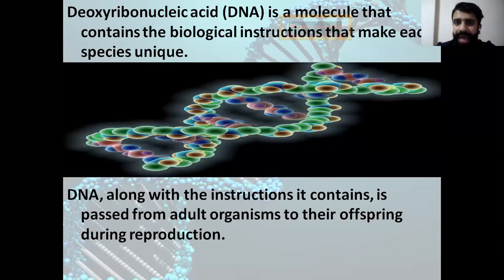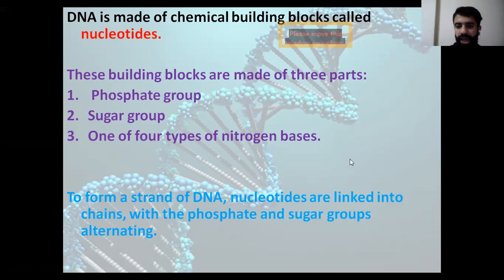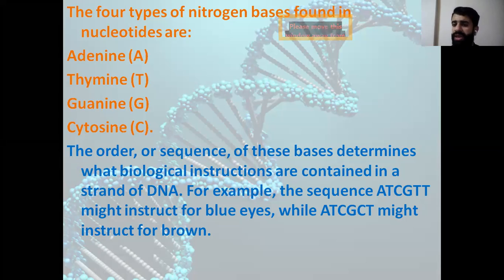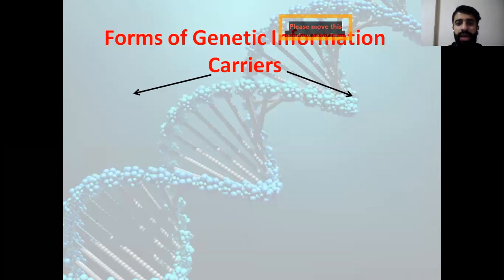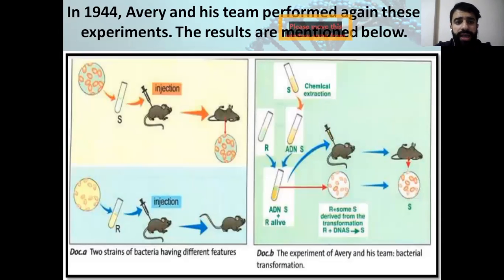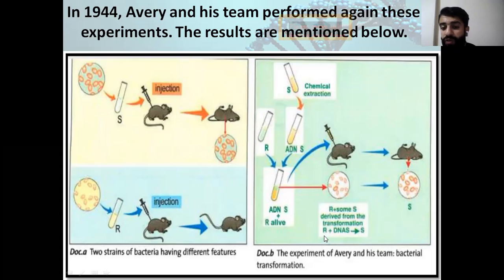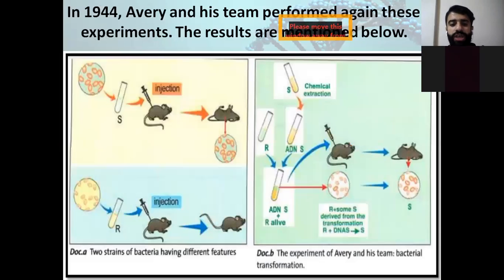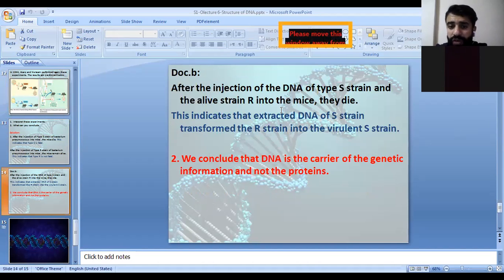S1 Live Session Structure of DNA